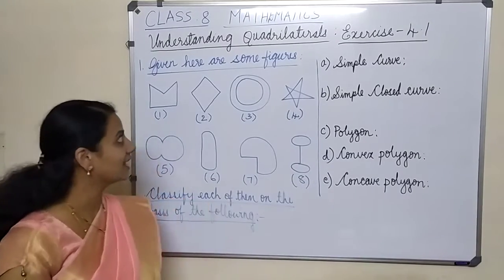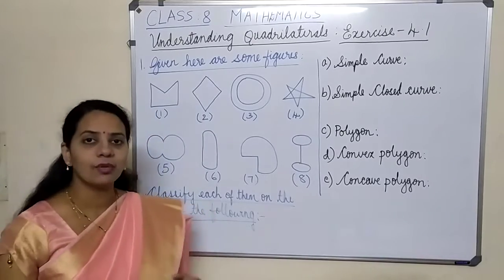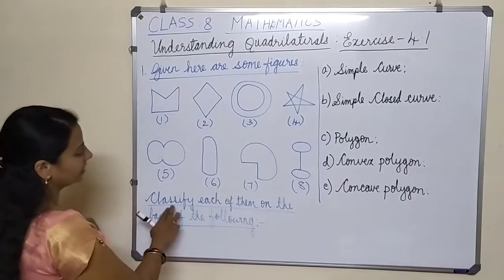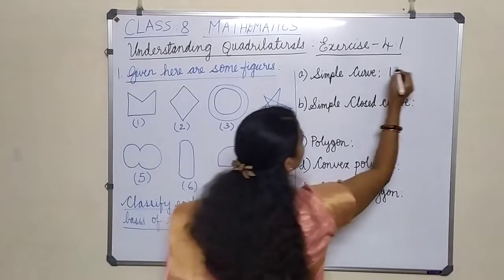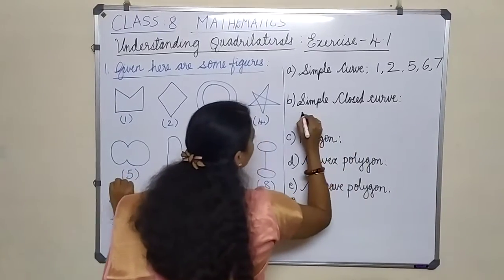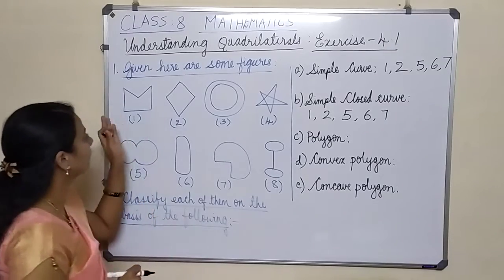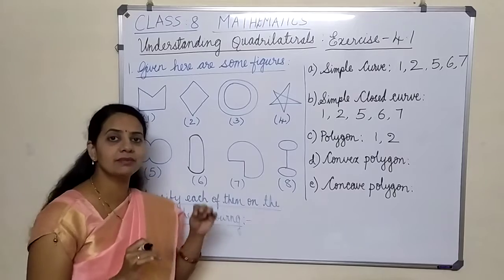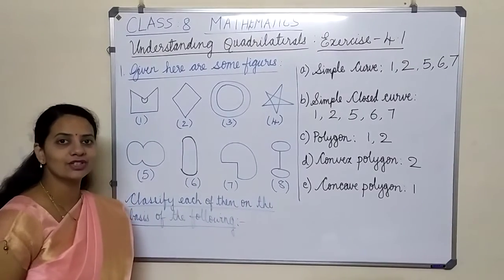Understanding Quadrilaterals Ex-3.1-1